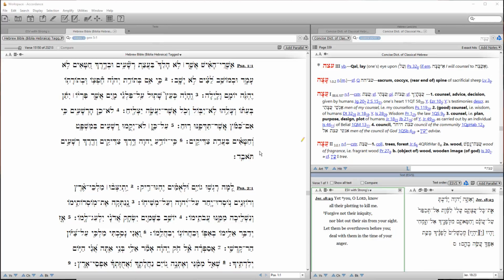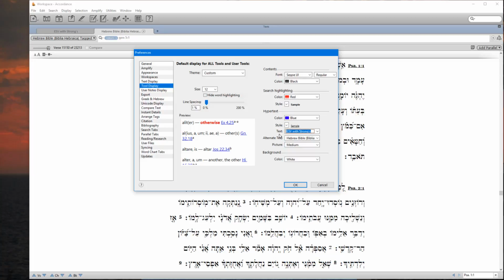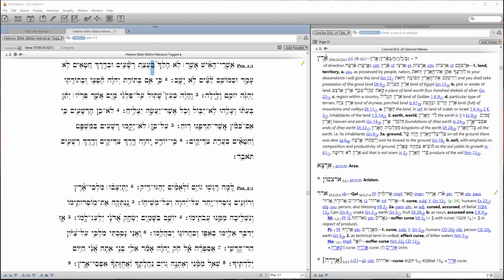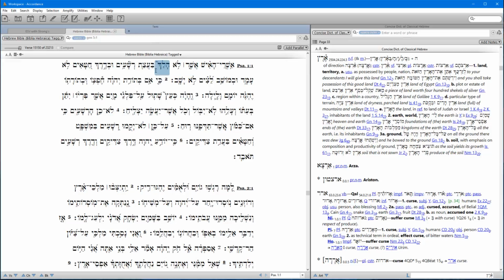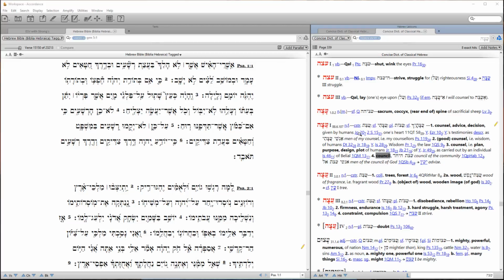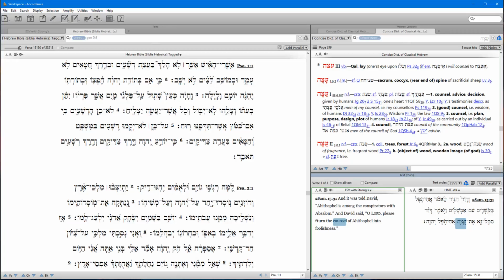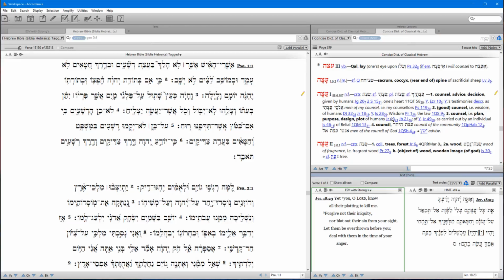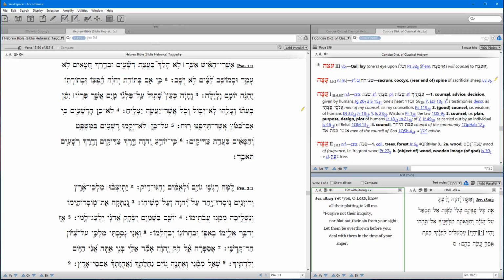Hebrew Word Study Using Accordance: Part 1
Introduction to doing Hebrew word studies using Accordance. The focus is on use of a Hebrew dictionary along with examing biblical texts to determine the semantic range of a word and to determine its meaning in a particular passage.